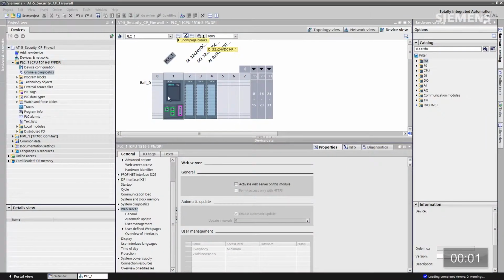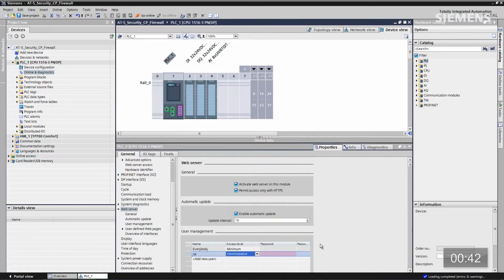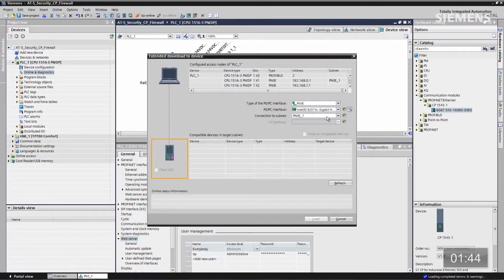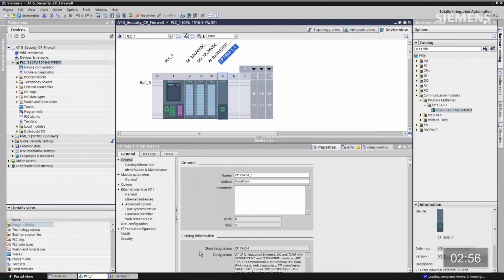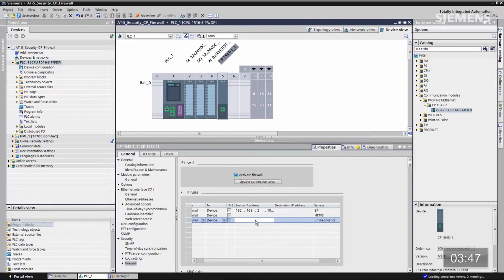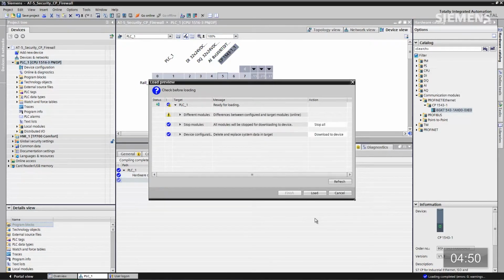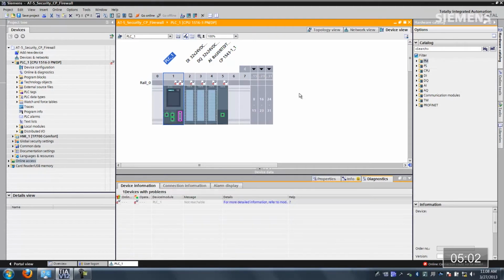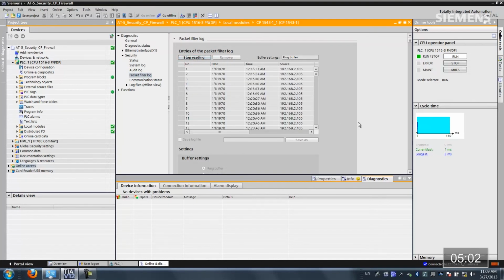S7 1500 Autom Task 5 PC opt MP4 en